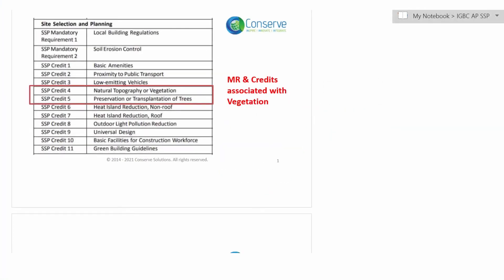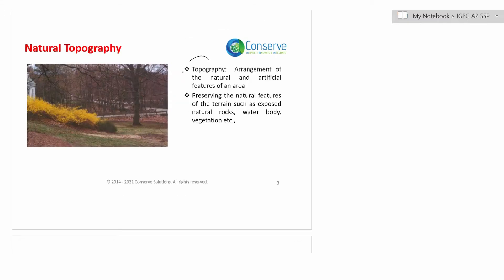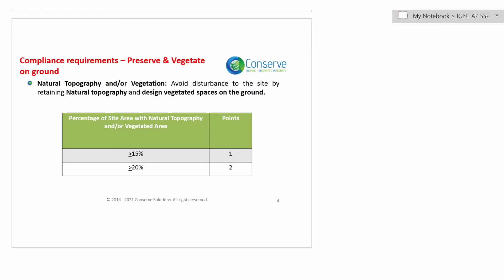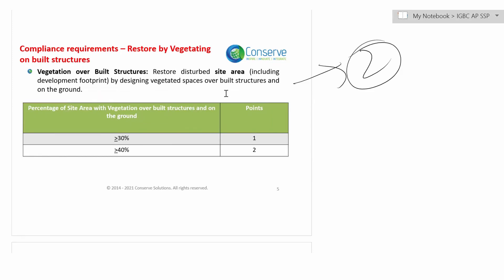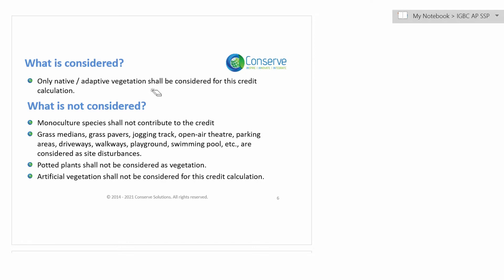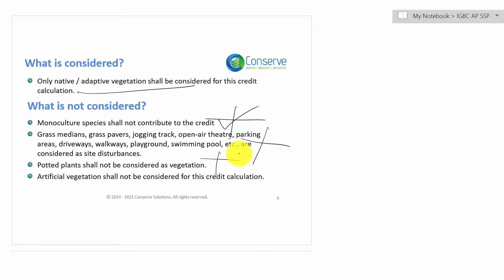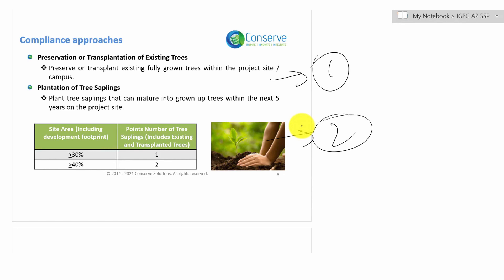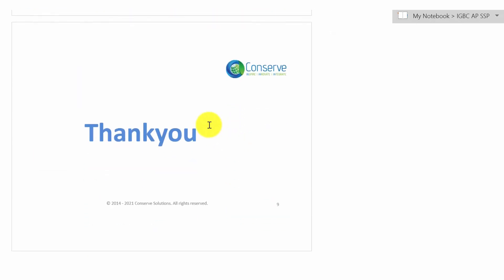Vegetation on Site | Site Selection & Planning | IGBC AP Exam Preparation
Time-frame:

1. Introduction to Vegetation on site – 00:34 sec.
2. Natural Topography or Vegetation – 00:35 -03:16 min.
3. Preservation or transportation of tree 03:17 – 04:27 min.